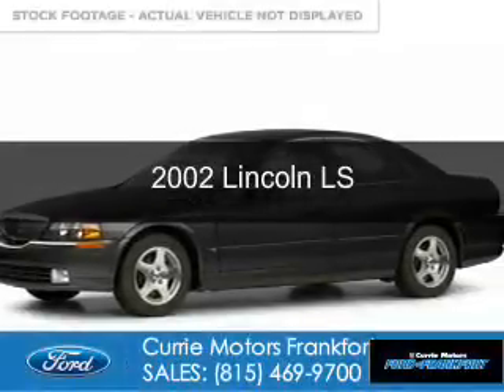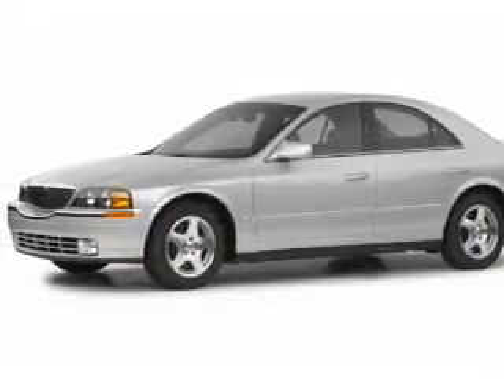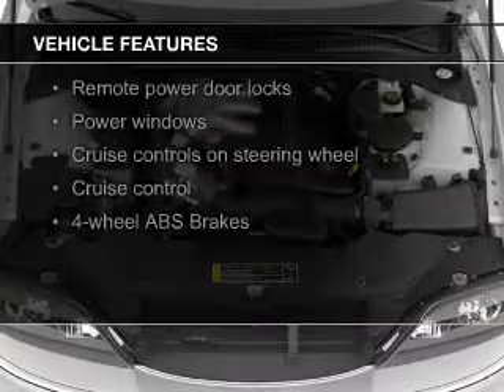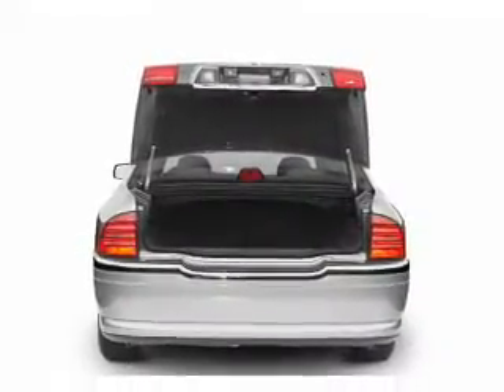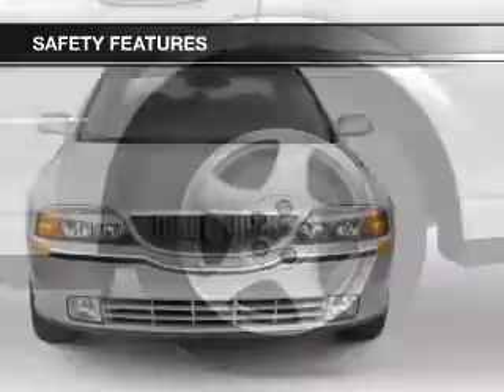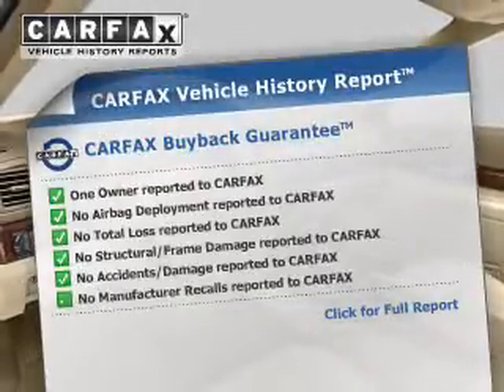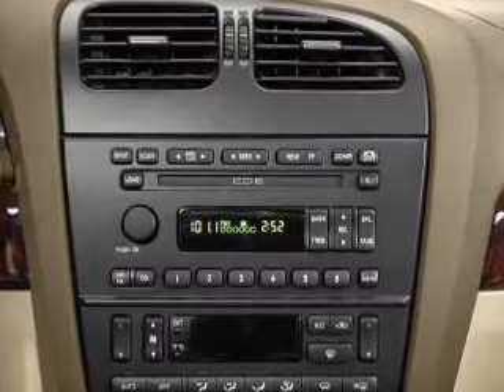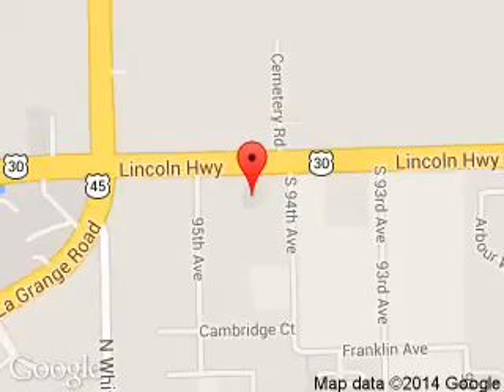2002 Lincoln LS - Frankfort IL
Phone:
Year: 2002
Make: Lincoln
Model: LS
Trim:
Engine: 3.9 liter 8 cylinder 32 valve
Transmission: 5-Speed Automatic
Color: Black
Mileage: 87948
Address:
9423 W. Lincoln Hwy